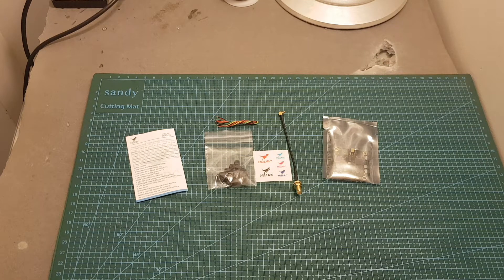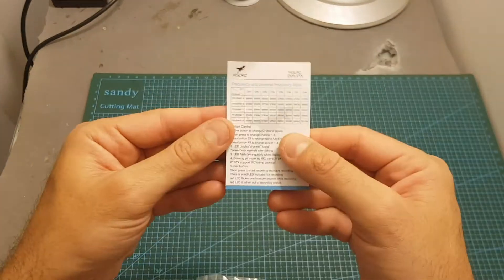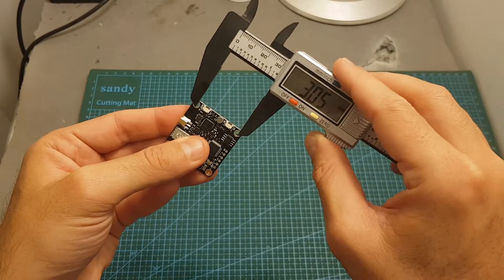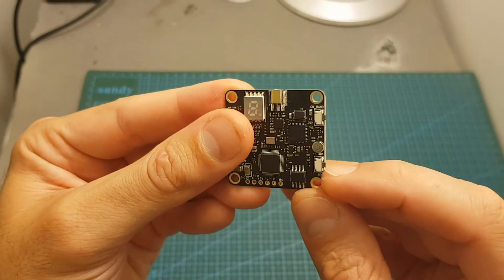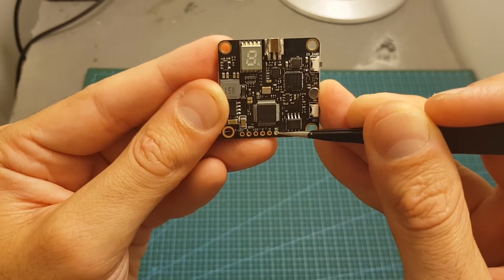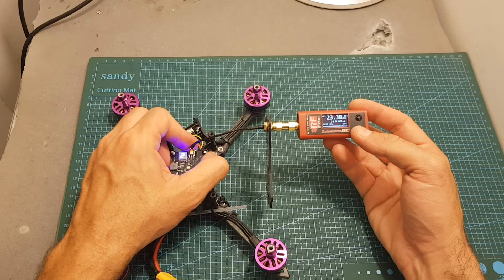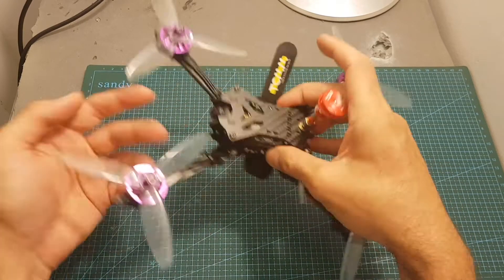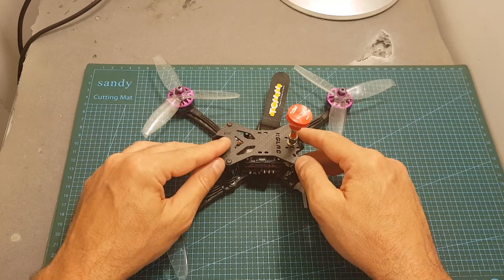HGLRC DVR-VTX - Review & DVR Footage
╠╗║╚╝║║╠╗║╚╣║║║║║═╣ I Really Appreciate Your Support!

Description:

HGLRC 30.5*30.5mm 5.8GHz 40CH DVR-VTX FPV Transmitter AIO RP-SMA Female/SMA Female for RC Drone

Specification:
Model:HGLRC DVR-VTX

Environmental Specification
Operating Temperature: -10~+55 ºC
Storing Temperature: -10~+65 ºC
Operating humidity: 85%RH
Audio & Video Characteristics
Video IN Format: NTSC/PAL
Compress Format: MJPEG
Records Video Size: VGA(640*480)
Records Frame Rate: 24 Frames
Max Support TF Card: 32G
Audio IN :MIC
AV OUT: Read from TF Card
Automatic recording time of video: 5 mins one video
Storage: Stop once record is full
Video Operation: Short press button(start/save)

TransmitterOutput power: PIT/25mW/200mW/400mW/500mW/switchable
Control mode:BFOSD control(RX)/button
Video system: NTSC/PAL
Antenna: MMCX
Frequency: 5.8GHz 5 bands 40 channels,
Size: 36*36mm,Hole:30.5*30.5mm
Weight:7.9g

Package Included:
1x HGLRC DVR-VTX